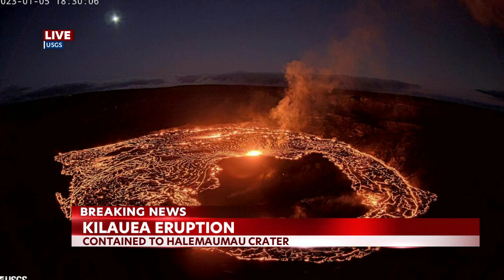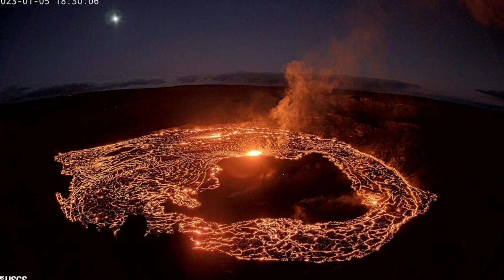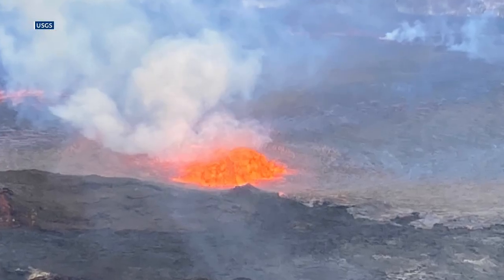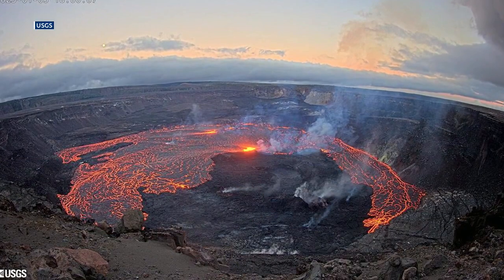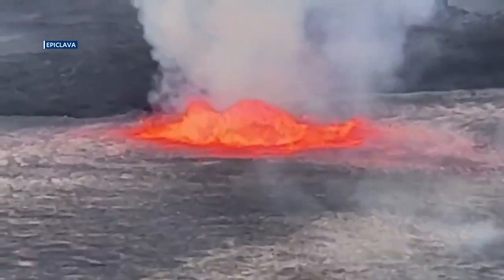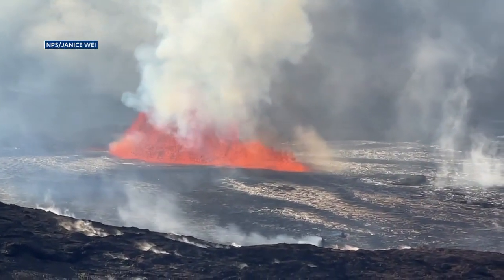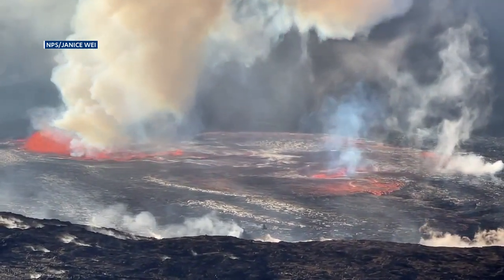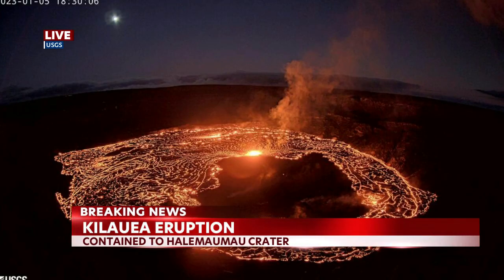Ken Hon with Hawaiian Volcano Observatory, has the latest details on Kilauea eruption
KITV4 talks with the Scientist in Charge of the Hawaiian Volcano Observatory, Ken Hon, has the latest details on Kilauea eruption.